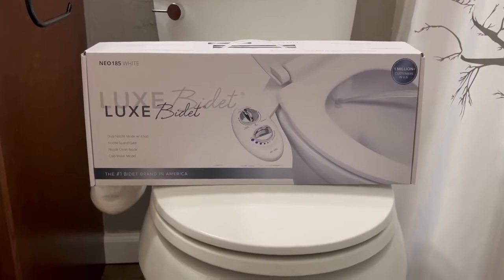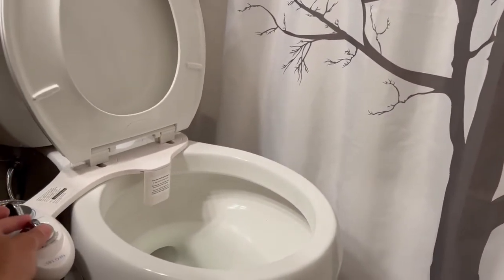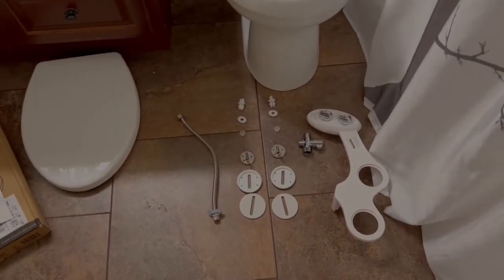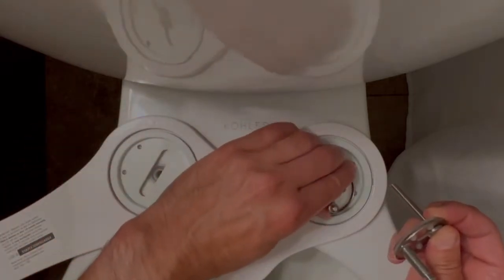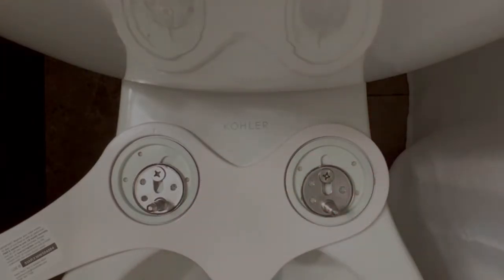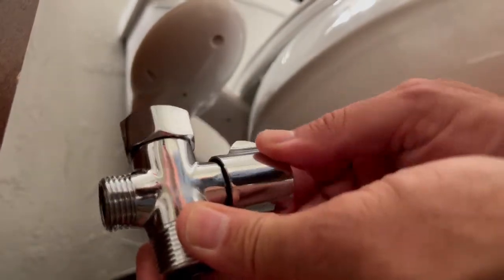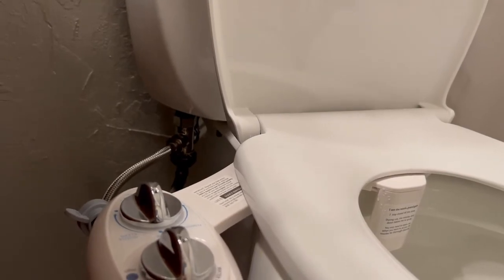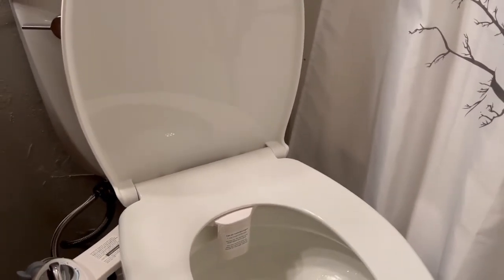LUXE Bidet Neo 185 (Elite) Install + Luxe Seat + Luxe T adaptor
In this video you will see the Luxe Bidet installed on a standard elongated toilet and how it operates. I found the pressure to be too high and the seat to have a gap.

Therefore, I installed a T adaptor to reduce the flow and a new seat to eliminate the gap. Both of these added cost.

These are good things to know before installing so you can order all the parts at once. Once installed, everything works great.

Filming in tight conditions - so there are a lot of weird video cuts / edits.

Luxe Bidet

T Adaptor